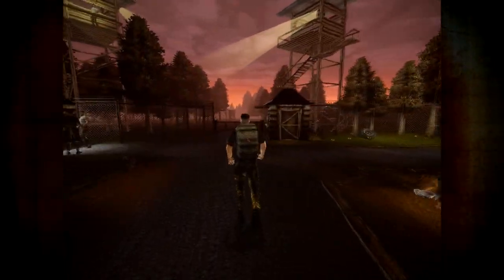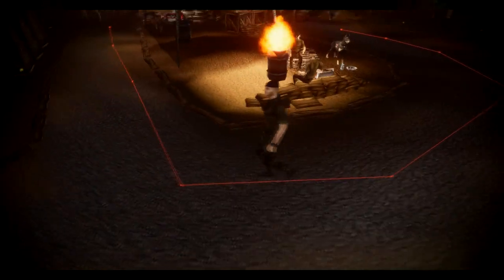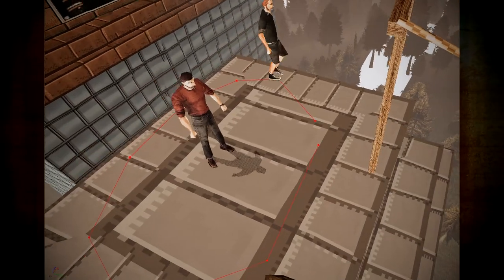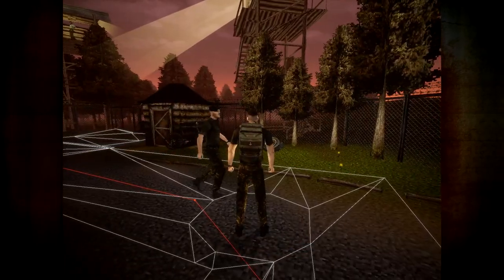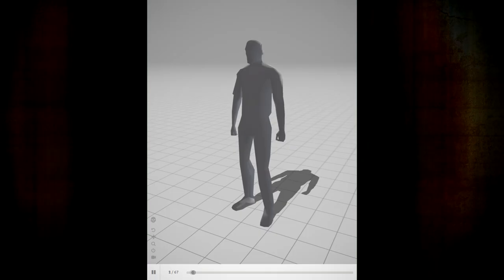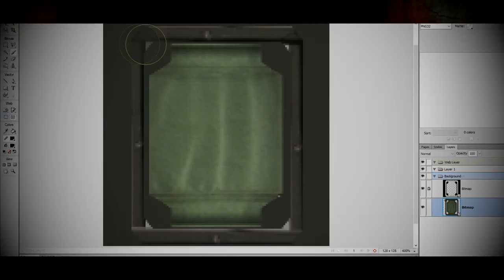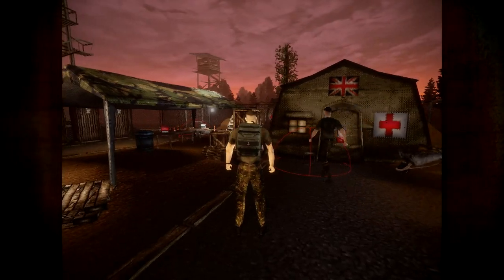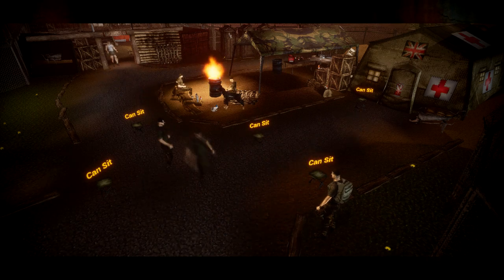UE4 PS1 Style Game - Devlog 10: AI Pathfinding System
Thank you guys so much for your support, More content soon!